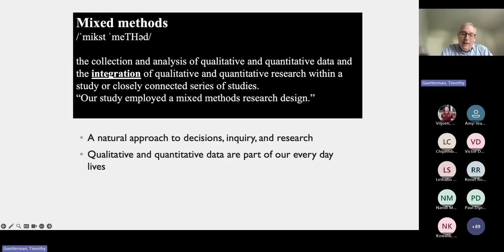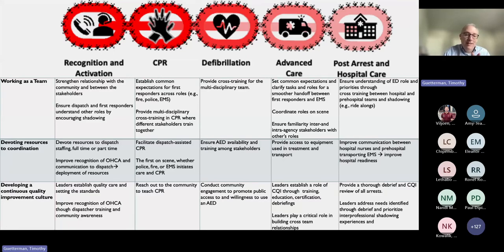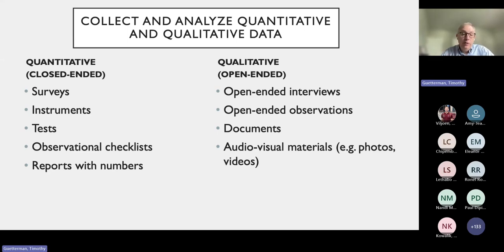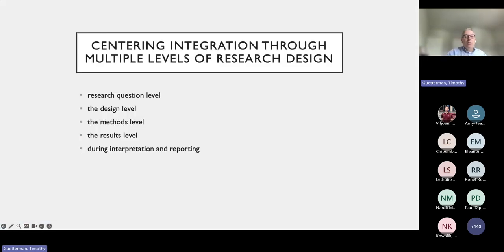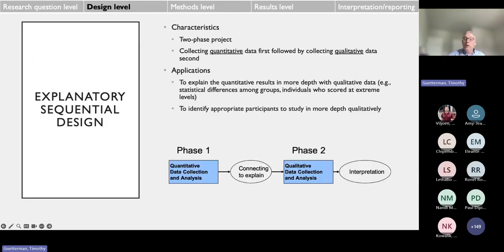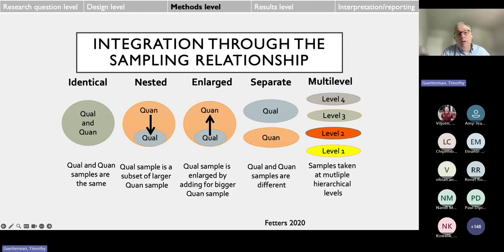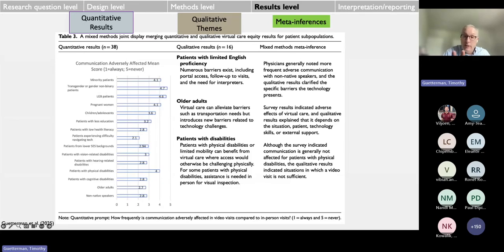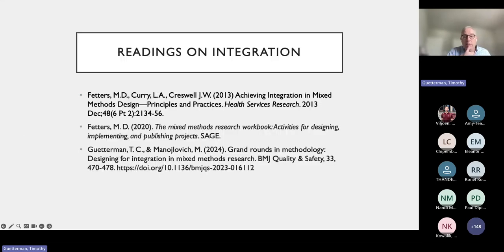Introducing the Foundations of Mixed Methods Research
​Mixed methods research is an increasingly common approach to address research questions through the integration of qualitative and quantitative approaches. This ADA Master Class reviews the foundational characteristics of mixed methods research, including major designs and strategies for integration.​​​​​​​